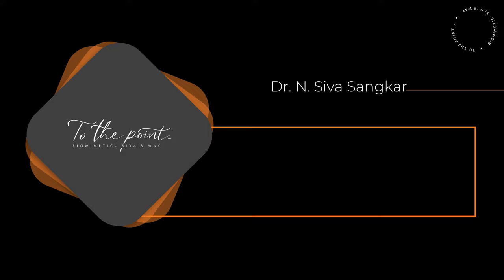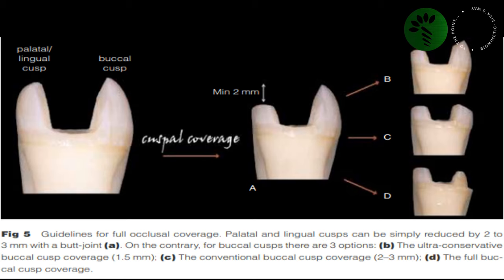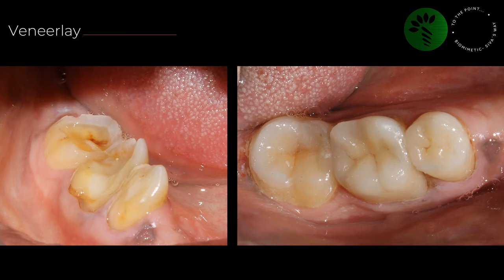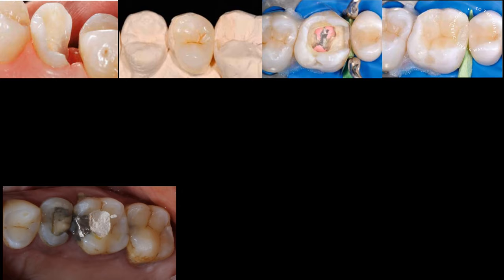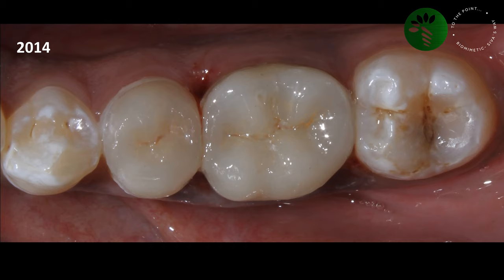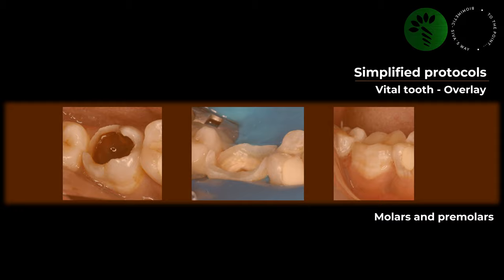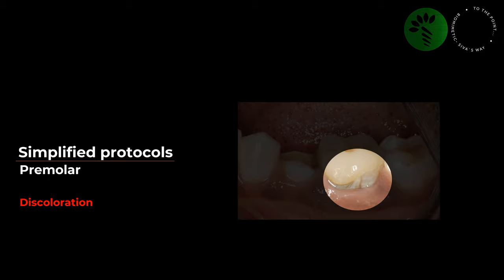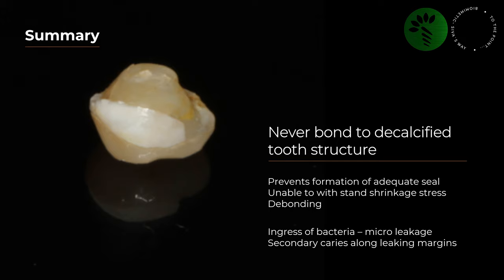Biomimetic dentistry : Episode 1 - My Story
COFFEE BREAK SERIES
First episode of this short video series is about my journey with biomimetic dentistry and some basic protocols for bonded restorations.